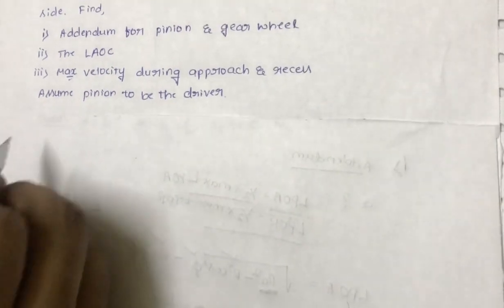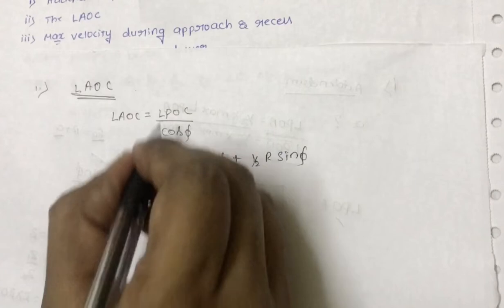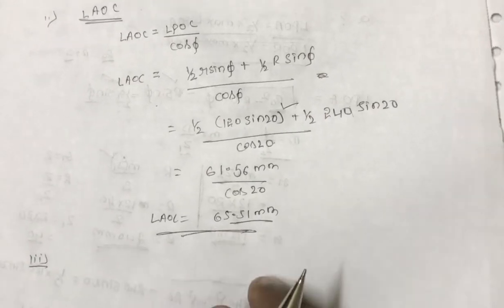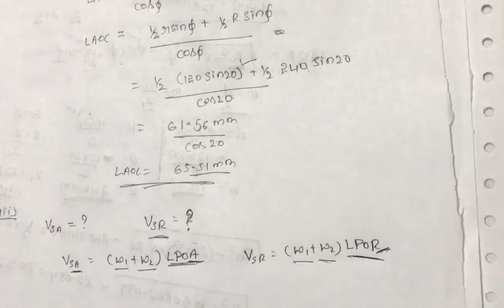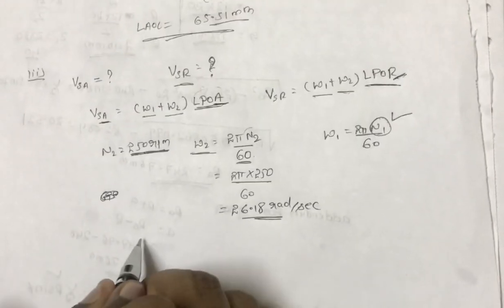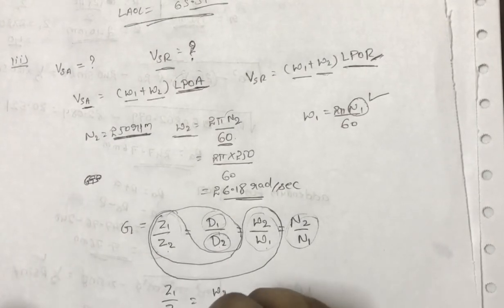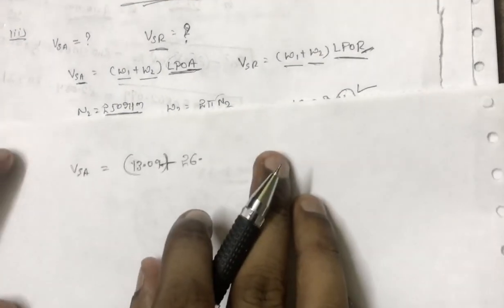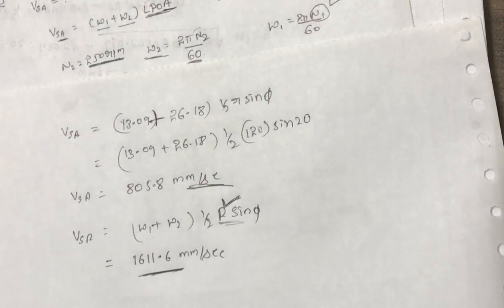SPUR GEARS 14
Problem 6 Continued